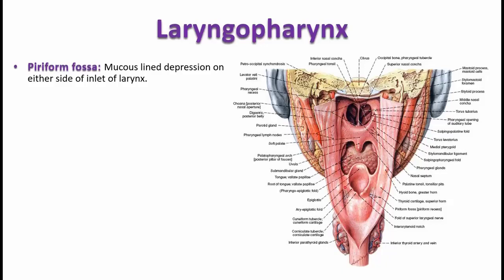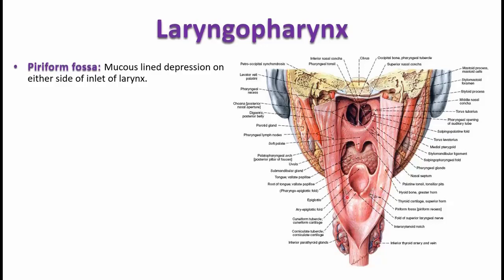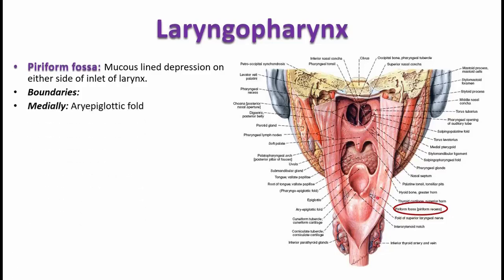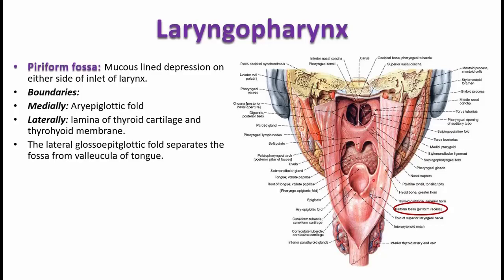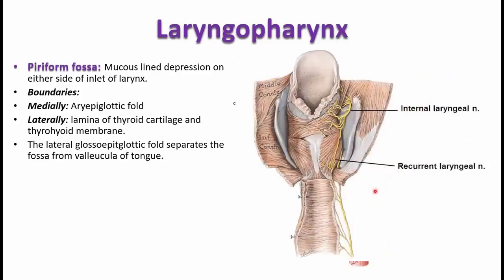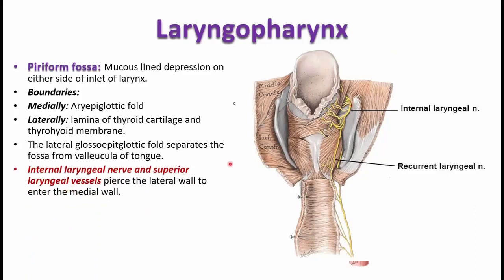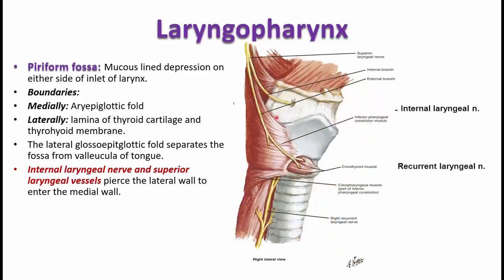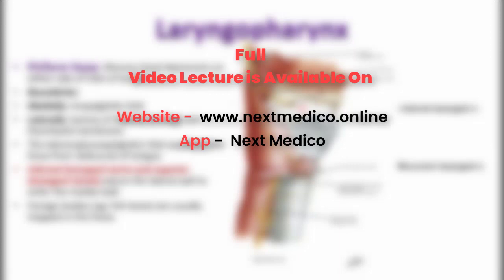Next Medico : Human Anatomy Pharynx part - 2 Lecture - 25